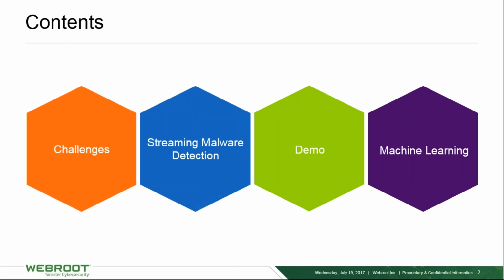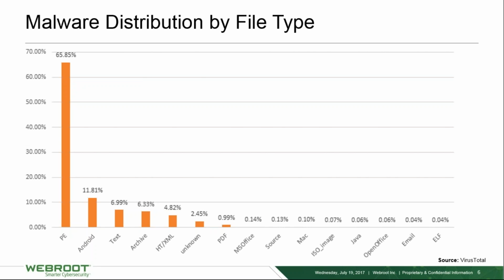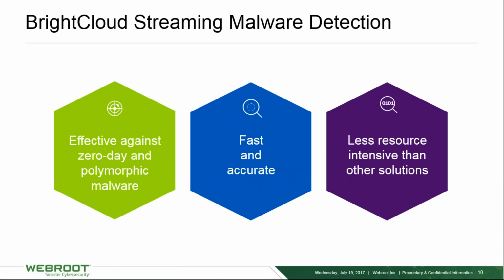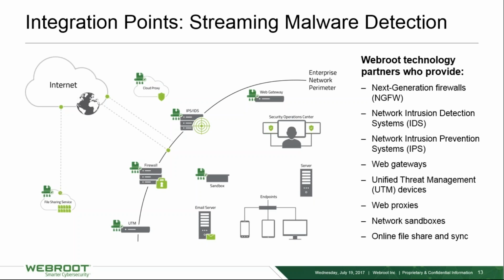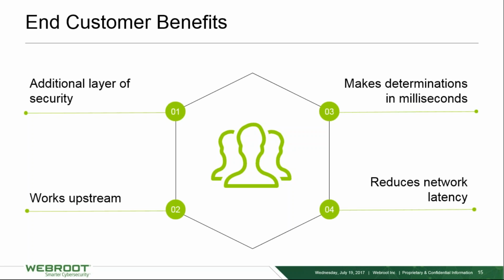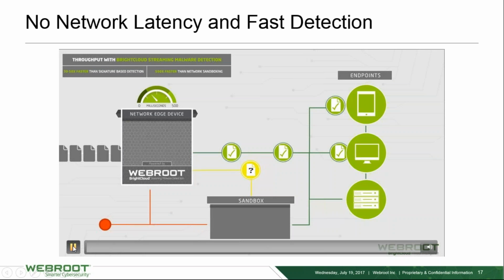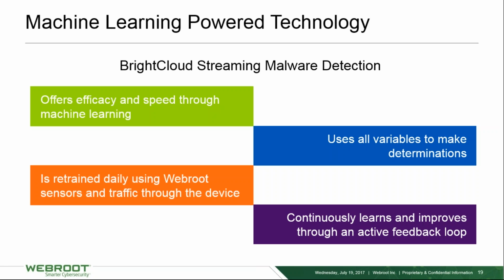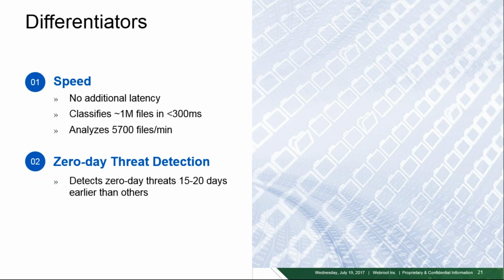The Smarter Approach to File Security: Webroot BrightCloud® Streaming Malware Detection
Webroot BrightCloud® Streaming Malware Detection is a new and innovative technology that detects and blocks malicious files in transit, in real time, at the network perimeter. It can make determinations after only a small portion of the file has streamed through a perimeter device, allowing the device itself to block, drop, or route the file for further investigation—without having to download the entire file.

The Webroot channel features educational and informative videos from our subject matter experts, the first to harness the cloud and artificial intelligence to protect businesses and individuals against cyber threats. Look for videos on machine learning, artificial intelligence, threat intelligence, home and mobile security, endpoint protection, DNS Protection, and security awareness training—plus global threat news, life at Webroot, and more.